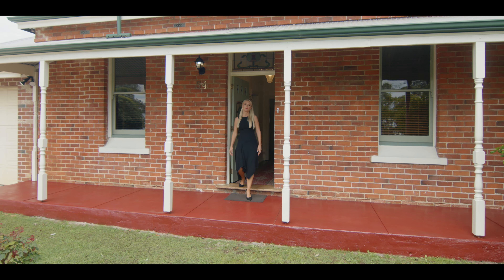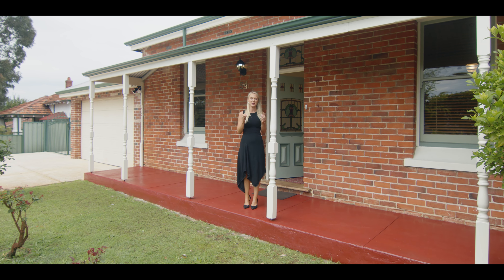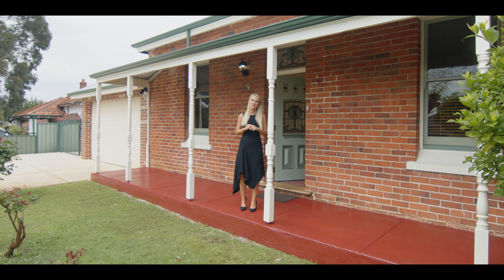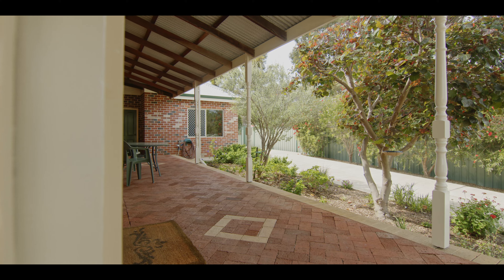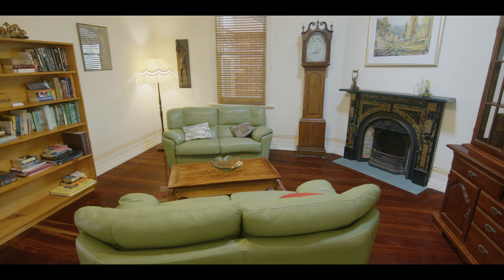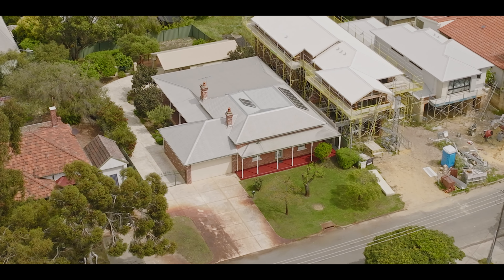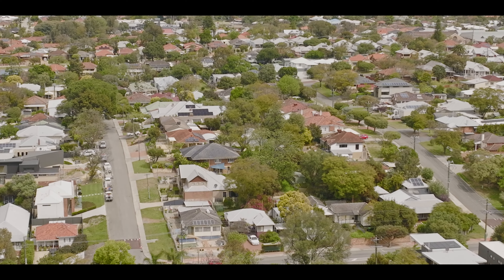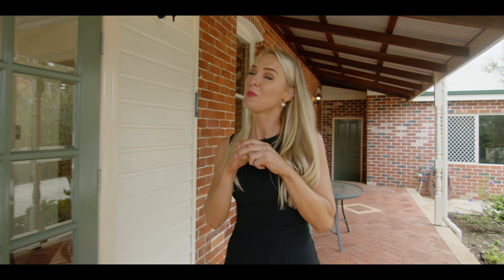54 Hamilton St Bayswater 1